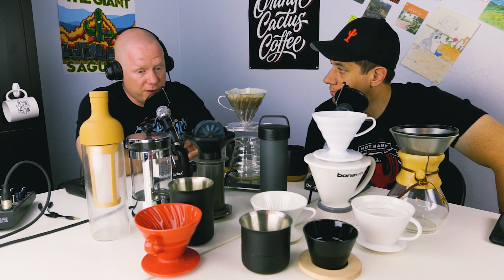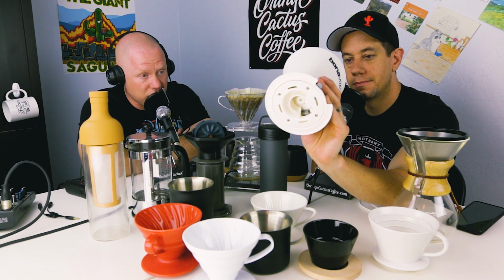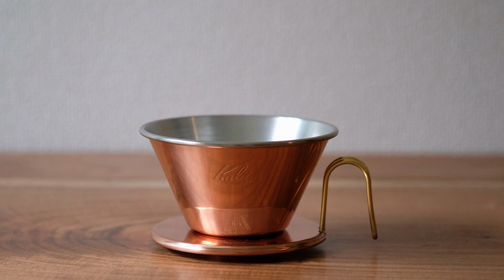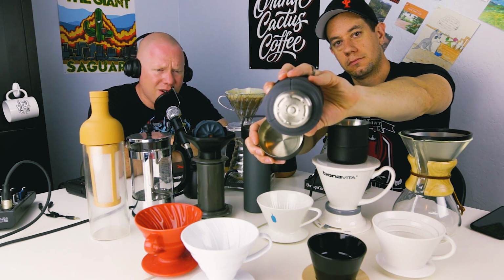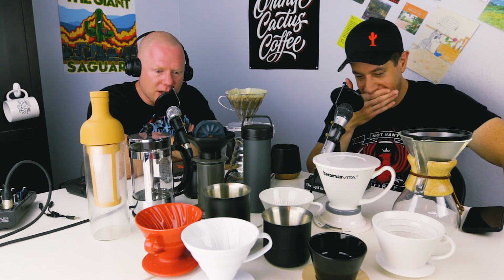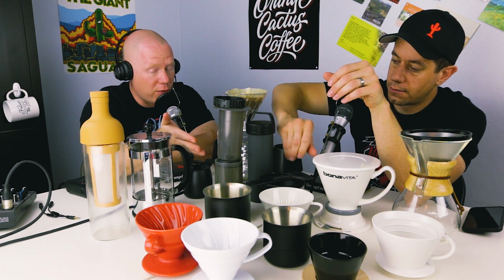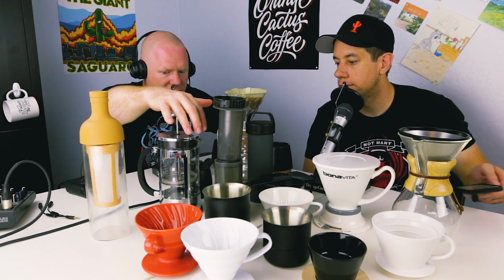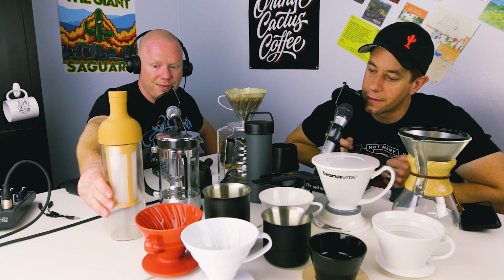Brew & Review #12 - Too Many Brew Devices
In episode 12 of Brew & Review, Mike and I drink a naturally processed ChainFruit prepared with a Hario V60 while we examine most of the brew devices I have around the house.

Hario V60
The Hario V60 in 02 size is a classic, and out go-to dripper for coffees that have higher flavor notes, like fruit and floral bouquets. We try to implement the Rao method, which is eerily similar to the actual instructions that come with the dripper.

Chemex
When I’m looking for a double cup of fruity coffees or am brewing a monsoon Malabar coffee from the Ghostly Roaster, I always turn to the Chemex, 6-cup, with white filters. The larger size allows you to brew more coffee at a time.

Able filters
If I’m looking for a double cup of coffee with more body and I want to brew with the Chemex, I turn to Able Brewing’s Kone filter. It’s a little pricey, but is a fantastic metal filter that will give you a full-bodied cup. Be careful with a little bit of dregs left at the bottom.

Bonavita Immersion dripper
I use the Bonavita Immersion dripper to filter my cold brew through. I love the twice filtered, clean taste that I get when used in combination with the Hario Cold Brew Bottle listed below. But even by itself, the Bonavita is pretty good. It uses Melitta filters and can be used as a pour over or immersion dripper.

Kalita Wave 155
The incredible Manny G swears by the Kalita Wave 155, but I haven’t tried it yet. I have used his big brother with great success, but am falling more and more out of love with the ruffle filters.

Kalita Wave 185
The Style Series of the Kalita Wave 185 was my go-to dripper for two cups of full-bodied, chocolate goodness. If I was making coffee for myself and the Mrs that paired well with cream and sugar, I was using this device.

I also have the much more expensive Tsubame version, a beautiful dripper that sadly gets a little hot. The homie JD is currently using this one, and he loves it!

Kalibrera
The Kalibrera is a fascinating new dripper on the market that we really like. It has two holes and a flat bottom to get the most out of full-bodied coffees. We like it with the Saguaro category.

Blue Bottle dripper
My favorite dripper for full-bodied coffees, the Blue Bottle Dripper is really hard to mess up. The single hole on the flat bottom makes it easy to use and easy to get a good cup out of. The special bamboo filters Blue Bottle sells are better, but they are expensive.

Fellow Stagg X
I have a huge brand crush on Fellow, and was very excited to get the Stagg X in my hands. You can order it with a carafe that it brews into, and I would recommend that path. It is a little narrow, but still fits Kalita 185 filters. I like it with full bodies coffees.

Fellow Stagg XF
The Stagg X’s big brother is the Stagg XF. It’s quite a bit taller and uses its own special filters. Its design is as a single pour dripper. You can also use the double-walled carafe from Fellow for the XF. It fits both Staggs.

Fellow Prismo
This last little device from Fellow is not a dripper in itself, but instead is an attachment for the Aeropress. The Fellow Prismo replaces the cap and has a metal filter that it uses to mimic espresso. The nozzle tip forces you to apply more pressure and tries to force the coffee out with enough pressure to create crema. It’s not a bad device, but it’s not espresso.

Aeropress
The fan following the Aeropress has is well deserved. It’s a great immersion brewer for home or on the road, and is a lot of fun to use. There’s not many brewers on this list that can make that claim. If you don’t have one, you should. Go get one!

French Press
This classic main stay comes in all shapes and sizes. There are try fans of the French Press, and those who use it whenever the occasion calls for lots of dirty coffee. I fall into the latter group, and Mike is in the former. Mike loves Jim Seven’s method for preparing it.

Resources
Hario V60
Able filters
Bonavita Immersion dripper
Melitta Filters
Kalita Wave 155
Kalita Wave 185
Kalita Tsubame
Fellow Stagg X
Fellow Stagg XF
Fellow Prismo